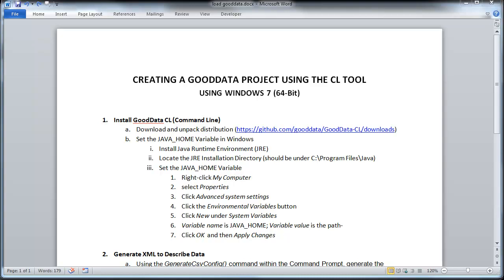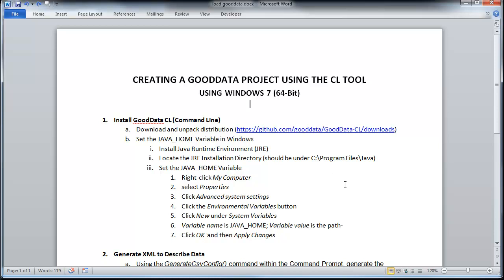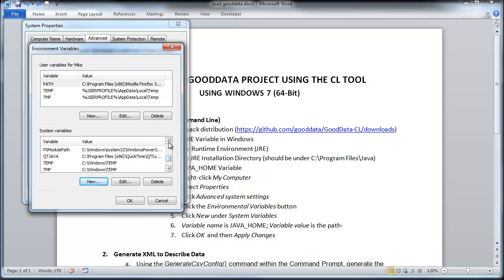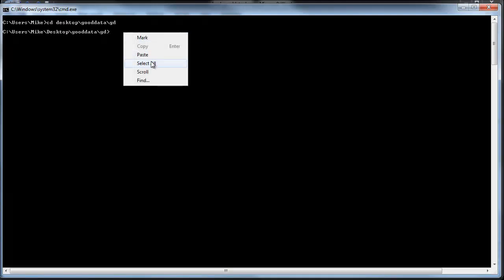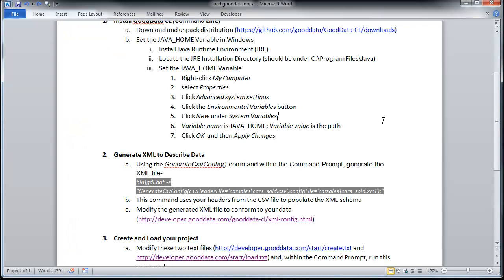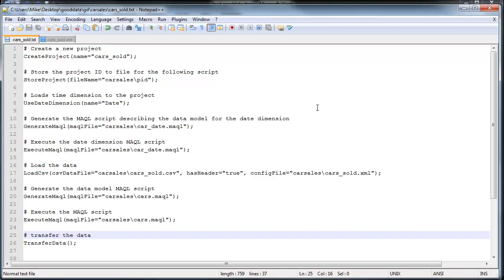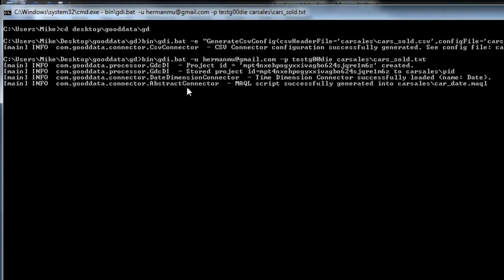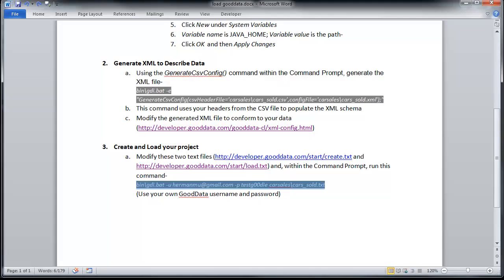Creating a GoodData Project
Uploading Data to GoodData on a Windows enviornment (Windows 7)

1. Install GoodData CL (Command Line)
2. Generate XML to Describe Data
3. Create and Load your project